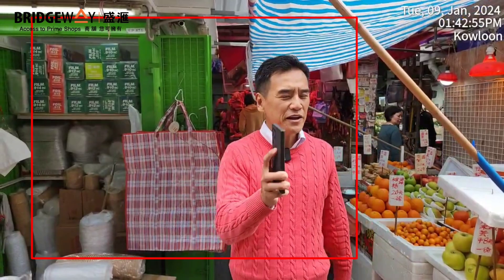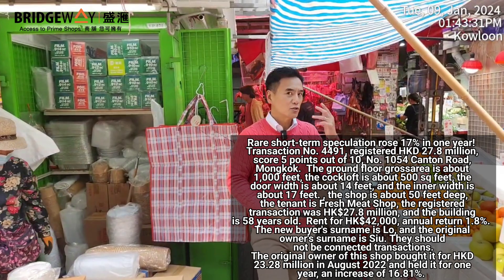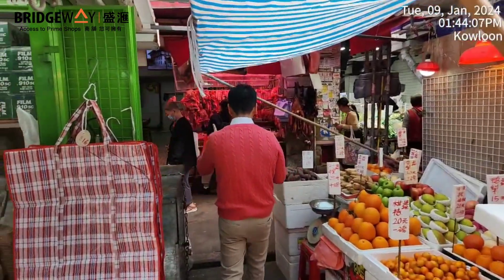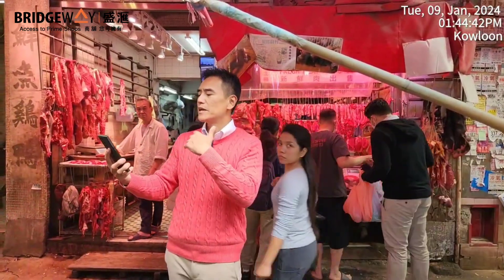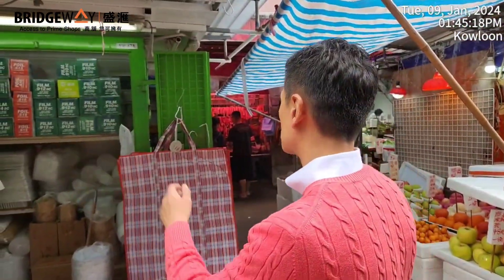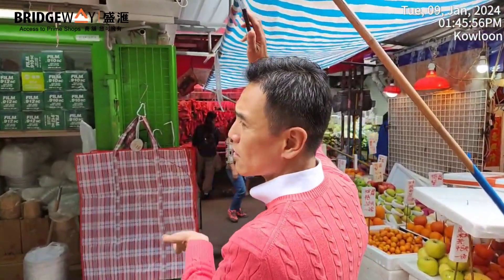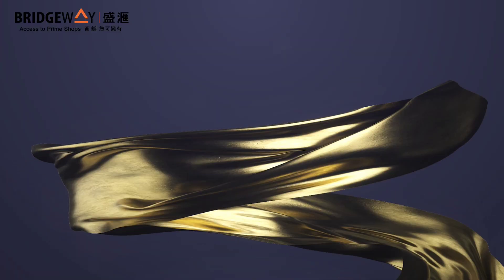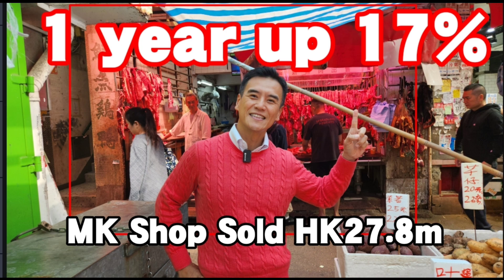Rare short-term speculation rose 17% in one year! Transaction No. 4491, registered HKD 27.8 million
Rare short-term speculation rose 17% in one year!  Transaction No. 4491, registered HKD 27.8 million, score 5 points out of 10, No. 1054 Canton Road, Mongkok.  The ground floor grossarea is about 1,000 feet, the cockloft is about 500 sq feet, the door width is about 14 feet, and the inner width is about 17 feet. , the shop is about 50 feet deep, the tenant is Fresh Meat Shop, the registered transaction was HK$27.8 million, and the building is 58 years old.  Rent for HK$42,000, annual return 1.8%.  The new buyer's surname is Lo, and the original owner's surname is Siu. They should not be connected transactions.

The Mong Kok Market building opposite the junction of Canton Road and Argyle Street has been vacant for 13 years and is now being renovated into a temporary rehabilitation center.

The original owner of this shop bought it for HKD 23.28 million in August 2022 and held it for one year, an increase of 16.81%.  The previous owner bought it for 100,000 in May 1968, and it has increased 222 times in 54 years!

The latest signing date is December 8, 2023.

Rental analysis: Based on the Rating and Valuation Department's average shop rental return of 2.8%, the monthly rental value of this shop is HK$64,866.67.

About Bridgeway: Bridgeway Prime Shop Fund Management Co. Ltd. is the first SFC licensed (BBL 650) asset management company that focuses on shop investments in Hong Kong. Since fund launch in 2016, Bridgeway has bought and sold 195 Hong Kong street shops, value in excess of HK$3.3 billion. Bridgeway is the most active investor in the Hong Kong retail shop property market based on the number of transactions. In the long run, Bridgeway aims to buy and add-value to 1000 street shop properties in Hong Kong with 10% annualized net return.

Buy a shop like a PRO. Bridgeway.

Bridgeway flagship "Bridgeway Value-Add Fund（VAF)" was launched in August 2019. Since launch, VAF has bought and sold 149 street shops with value of over HK$2.5 billion. As of 30/9/2023，VAF cumulative net return (after deduction of fees and taxes) is +24.54%.

VAF is only available for Professional Investors who have more than HK$8 million investment portfolio (excluding real estate) as defined by the Hong Kong's Securities and Futures Ordinance. To learn more, please contact Vivian (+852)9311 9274 ，Marc 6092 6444，Joe 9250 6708，Desmond 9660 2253，Ashley 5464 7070，Cherry 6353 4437。Office (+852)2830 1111

To contact Dr. Edwin Lee, Founder and CEO of Bridgeway Prime Shop Fund,  please whatsapp (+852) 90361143